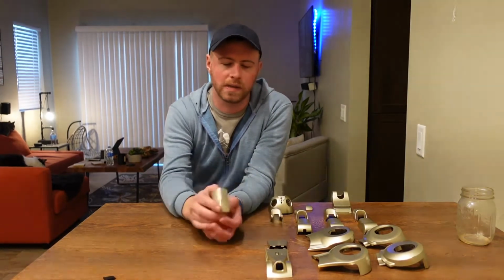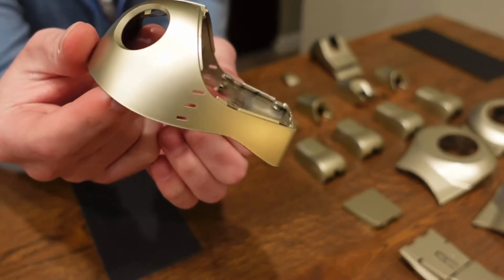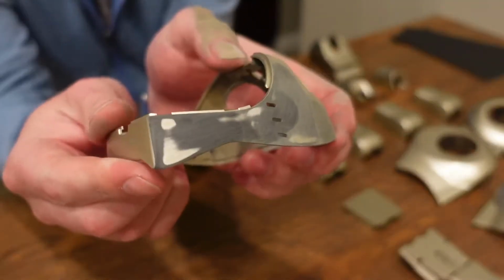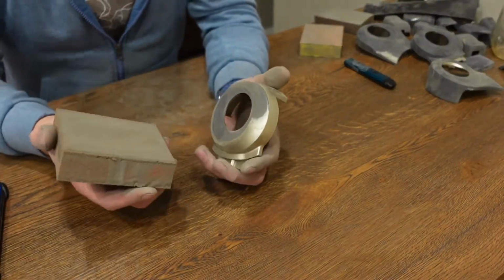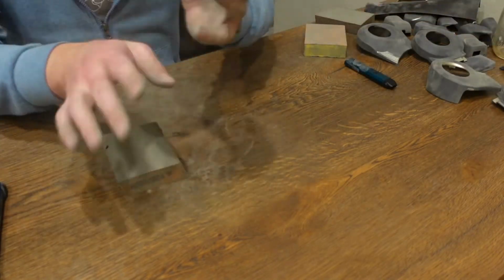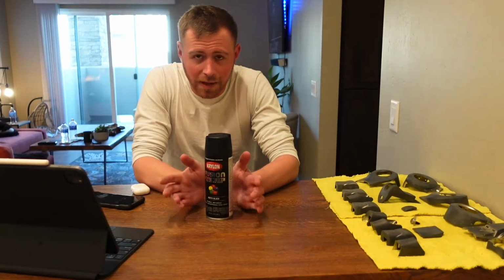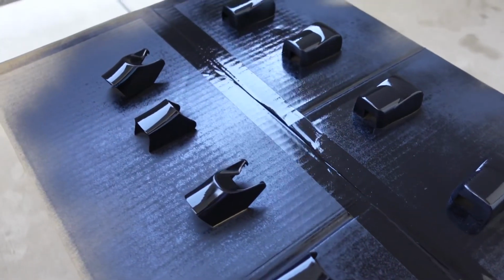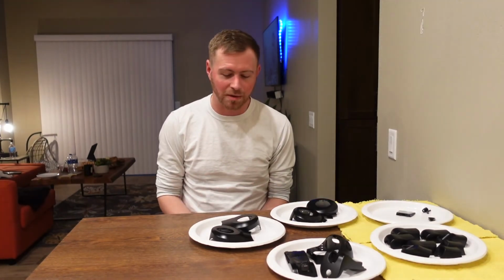Custom Painting an Aibo | Part 2: Sanding & Painting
Today we sand down the aibo plastics and then do our first two layers of primer!

The Camera I use